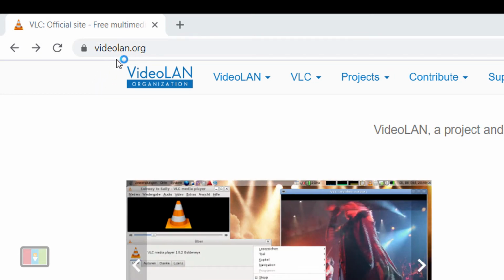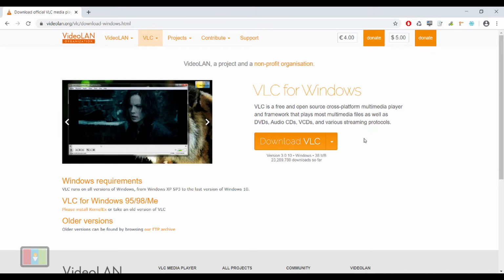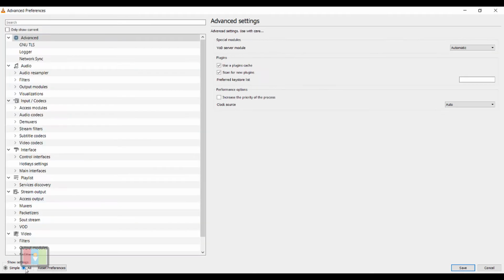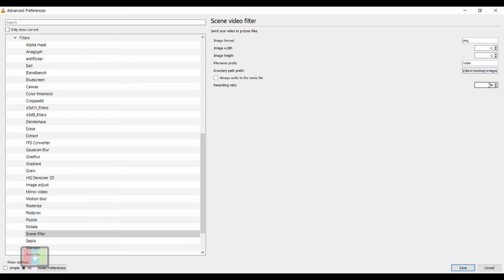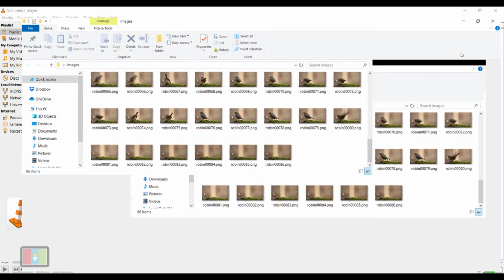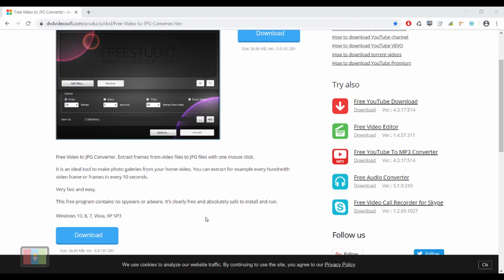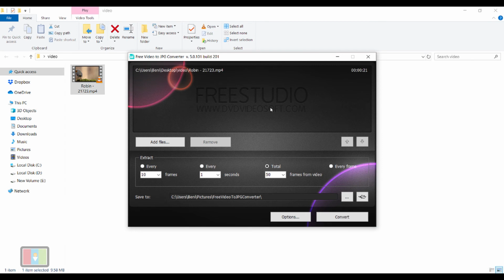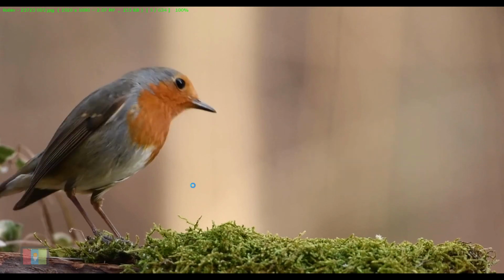How to convert video to images with 2 easy methods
In this tutorial we going learn how to convert video to images with 2 easy methods.Keep Watching our videos for more tips and tricks :)

How to convert video to images
Extract Images From video
How To Quickly convert video to images
2 Easy Ways to Extract Frames from a Video
How to Convert Video into Image Sequence
Convert Video Into Image Sequence